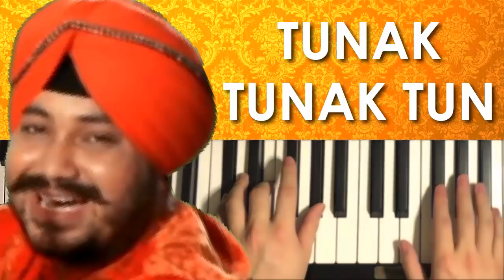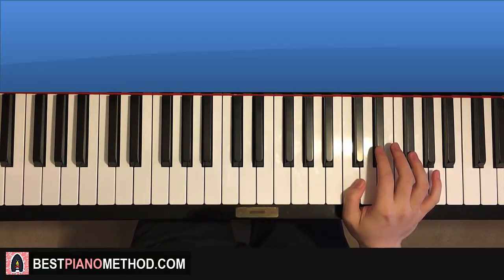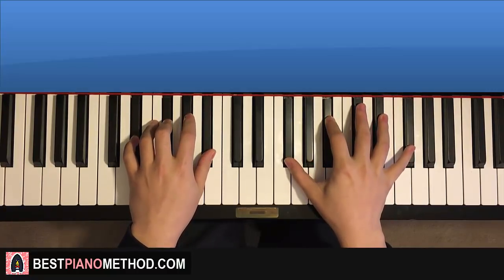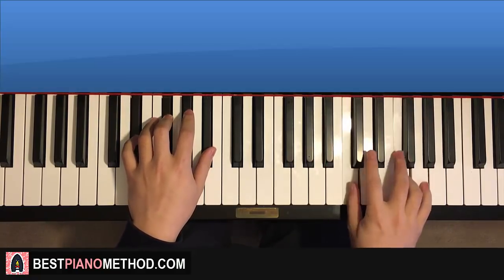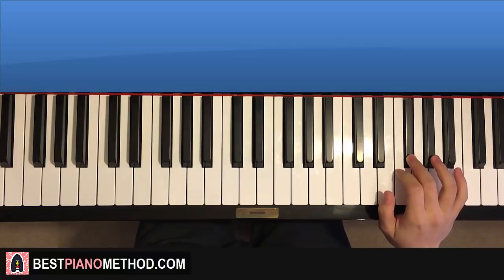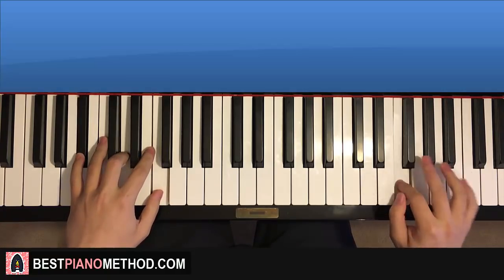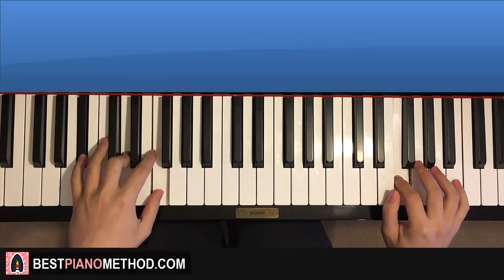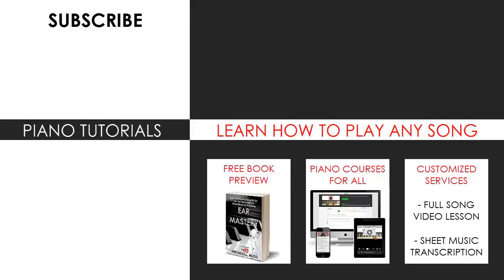How To Play - TUNAK TUNAK TUN (PIANO TUTORIAL LESSON)